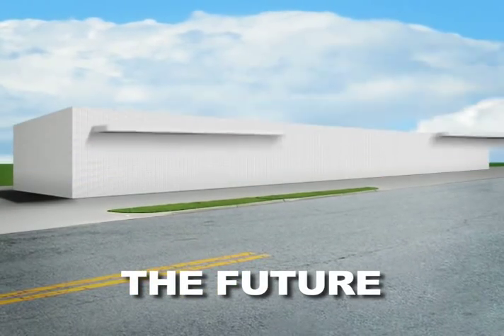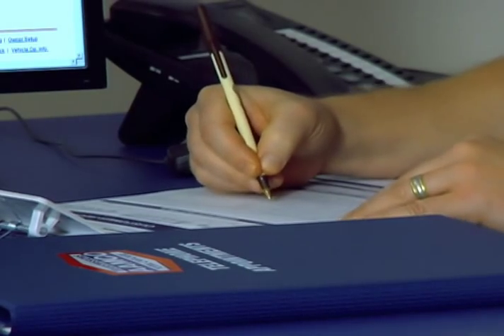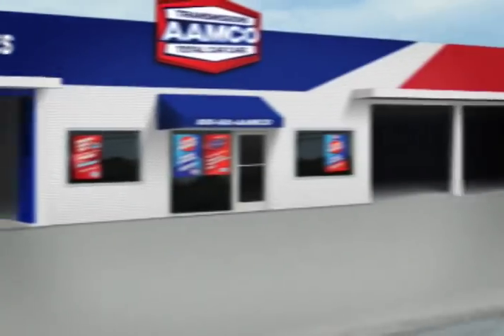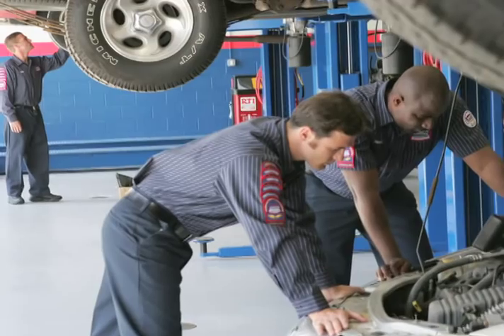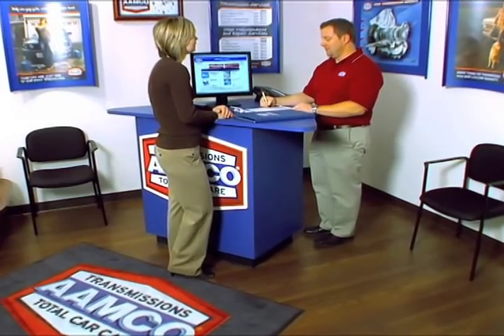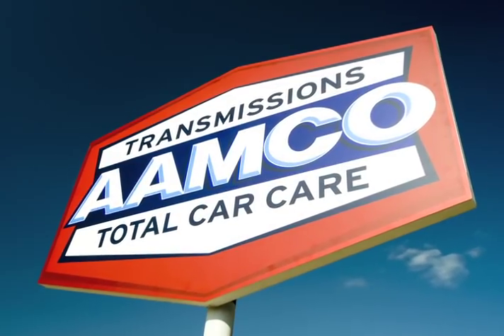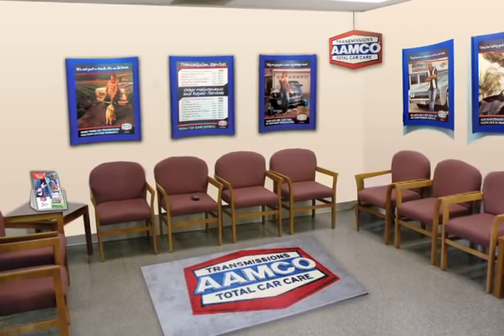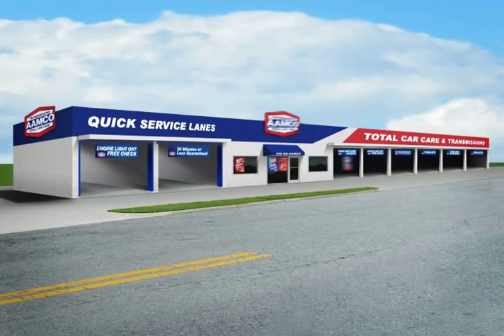Aamco Center of the Future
The National Franchise network wanted to convey the future of Aamco's customer experience with a project that combined 2-D photographs and graphics on a small budget but with a 3-D, dynamic motion graphics feel. The Minds i team captured the "vision" in less than two weeks.